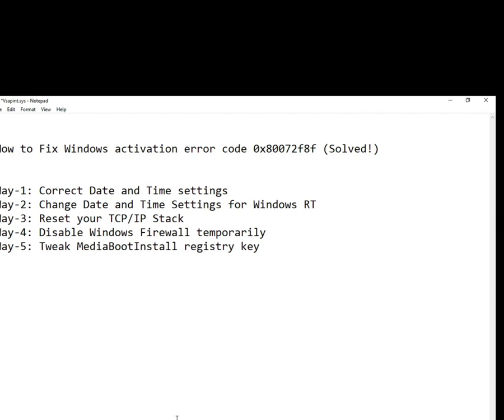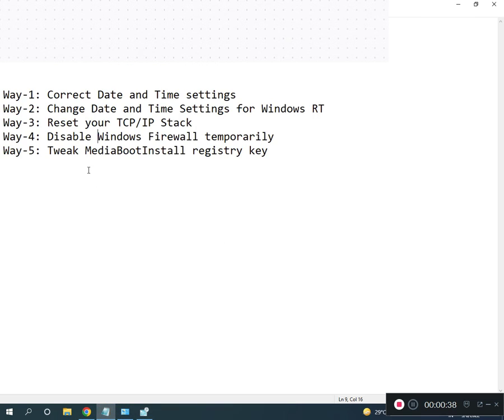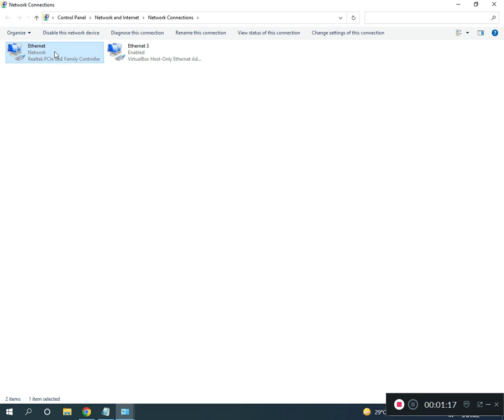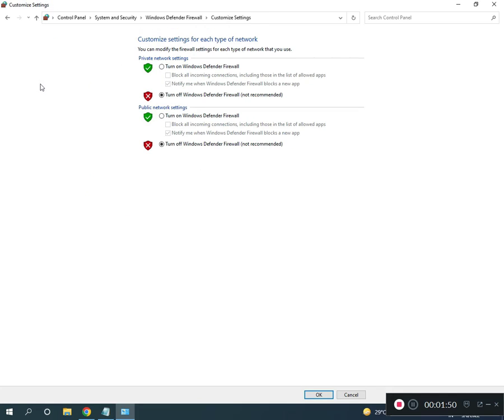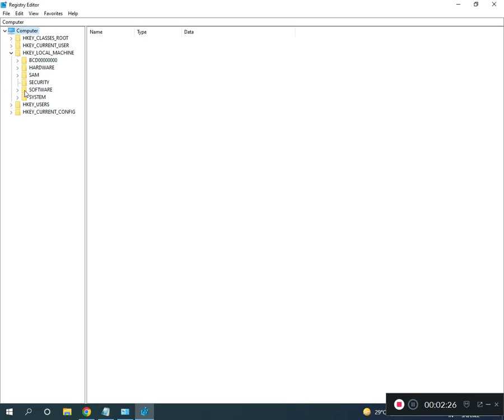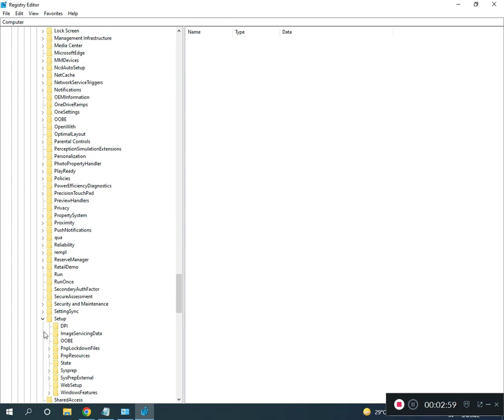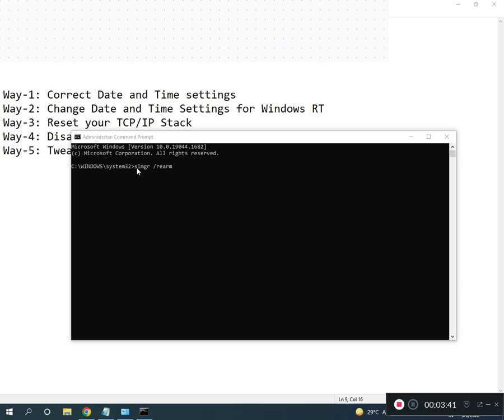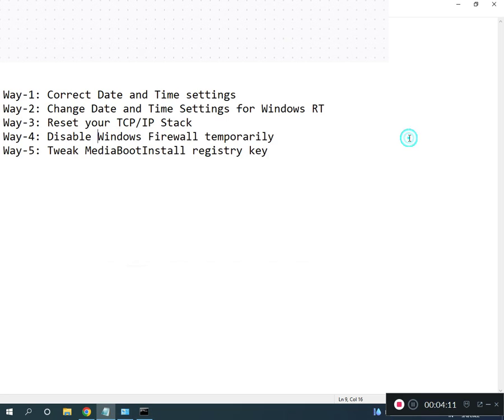how to Fix Activation Error Code 0xc004f211 on Windows 10 & 11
sfc /scannow